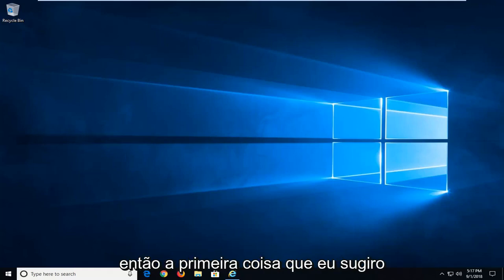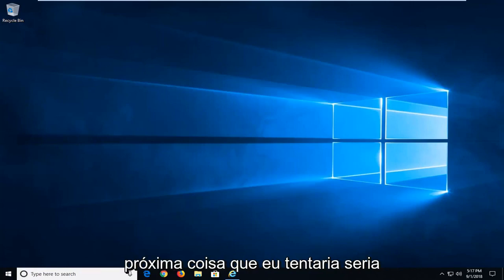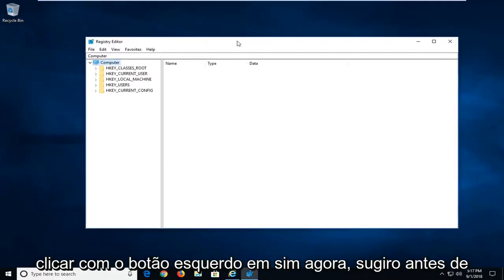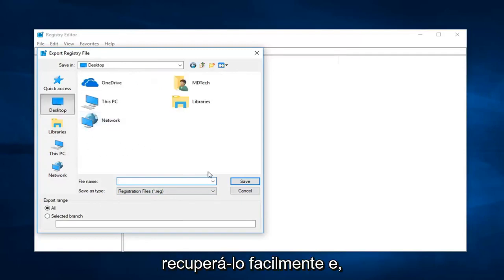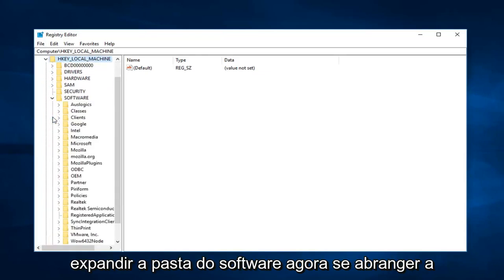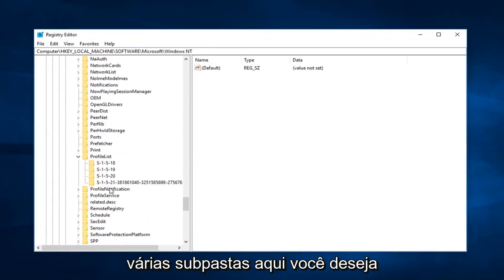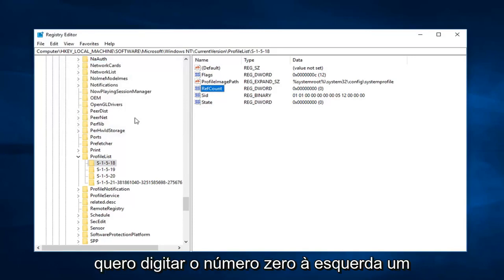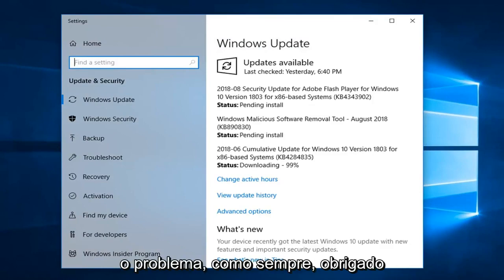Como sair do perfil temporário do Windows e resolver problemas da conta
Não podemos entrar em sua conta. CORREÇÃO de problema de perfil temporário do Windows 10 e Windows 11.

Se você vir uma mensagem Não podemos entrar em sua conta ao entrar em sua conta em seu PC com Windows 10, este tutorial poderá ajudá-lo. Na caixa de diálogo da mensagem, você verá a seguinte explicação:

Muitas vezes, esse problema pode ser corrigido saindo da sua conta e entrando novamente. Se você não sair agora, todos os arquivos que você criar ou as alterações que fizer serão perdidos.